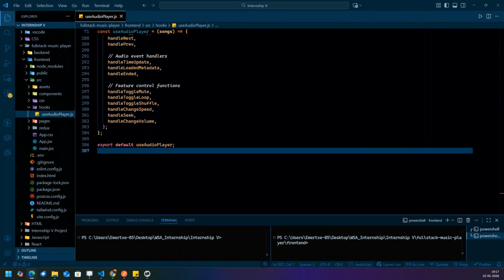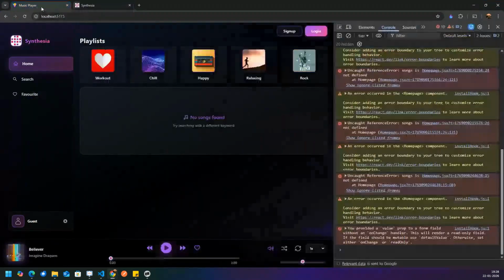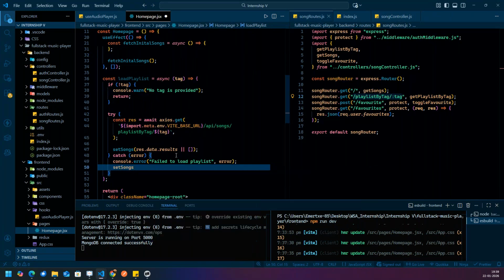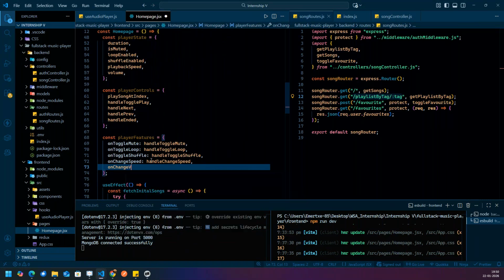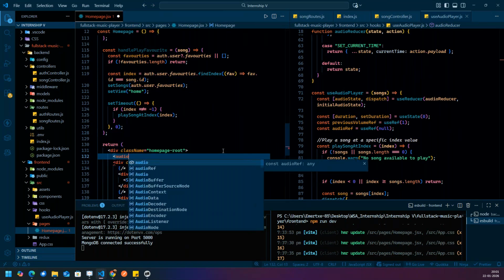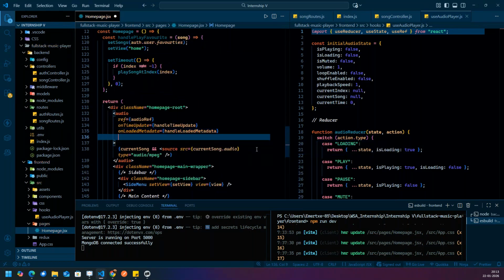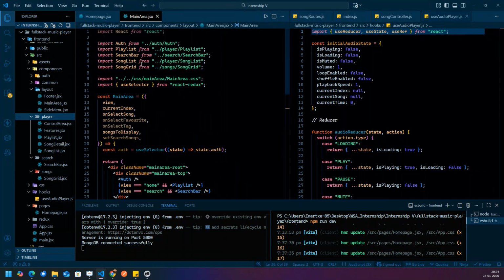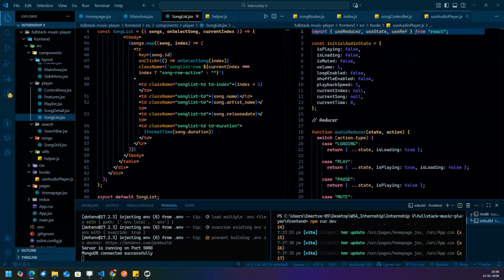Day 30 render songs